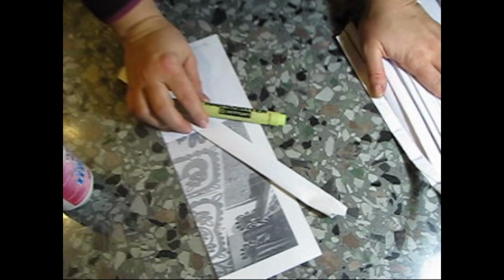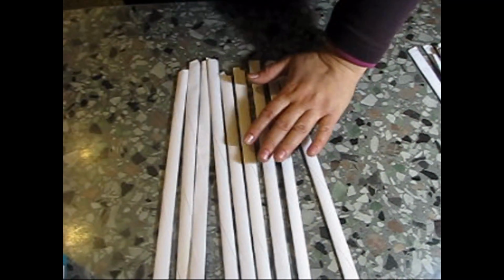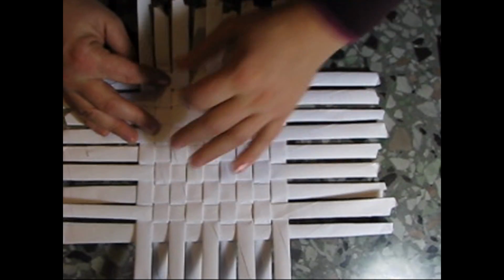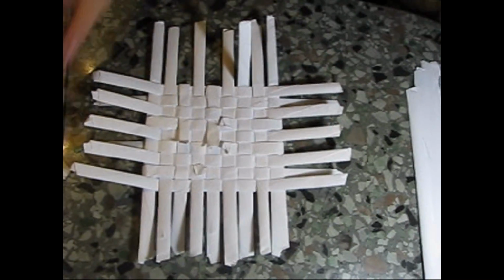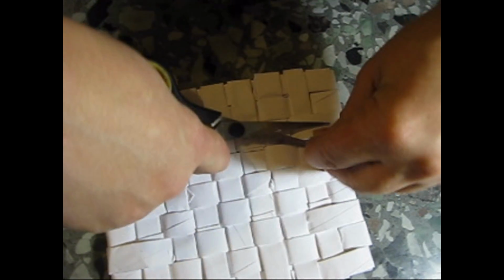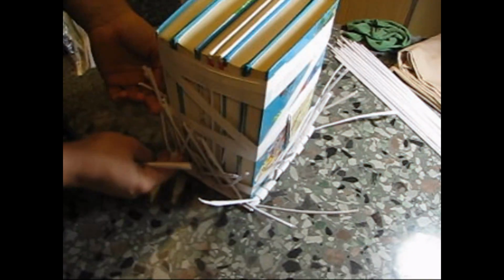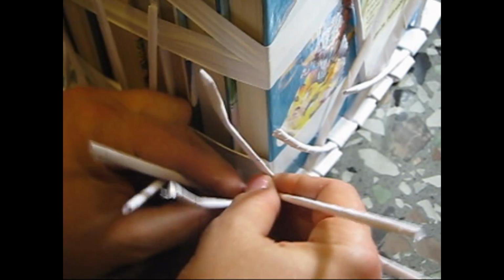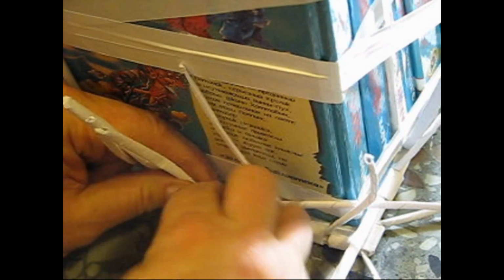Weaving a square bottom from newspapers. Part 2.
Elena Tischenko's video tutorial of making a square bottom from newspaper stripes. In this lesson the master will continue making you familiar with the ways and peculiarities of weaving a square bottom from newspapers.
▅ ▆ ▇ █ █ █░░A░T░T░E░N░T░I░O░N░ █ █ █ ▇ ▆ ▅
▬► Website «Newspaper weaving»
▬►The group «Newspaper weaving»  on Facebook